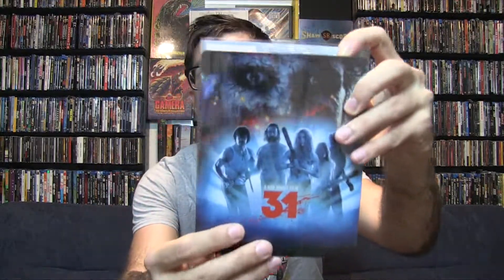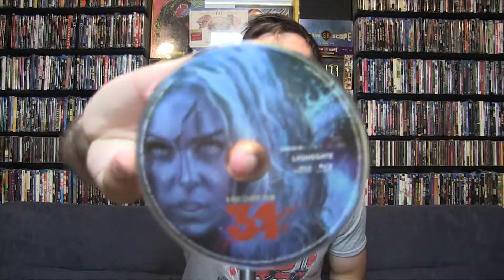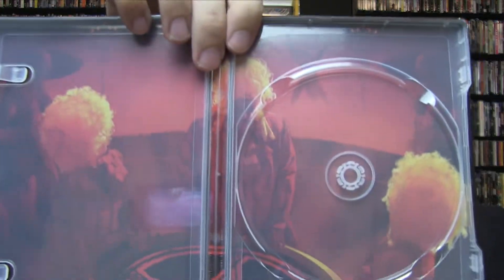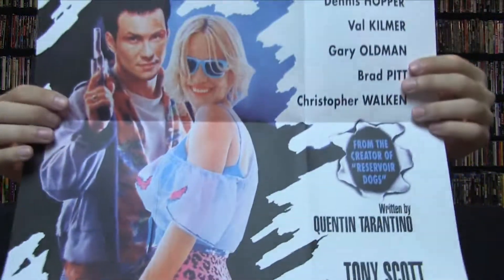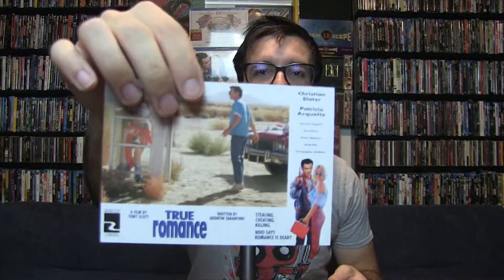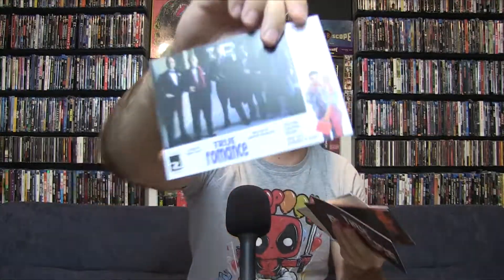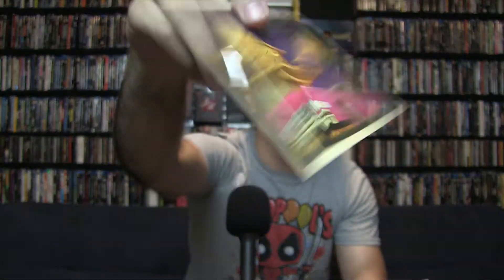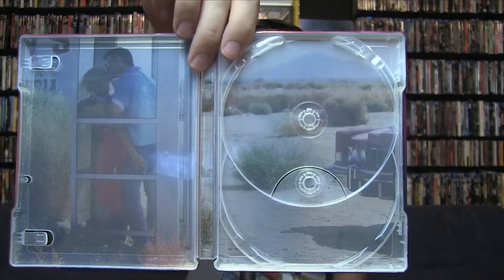Steelbook Tuesday 31 & True Romance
Steelbook Tuesday July 12 2022

31
True Romance